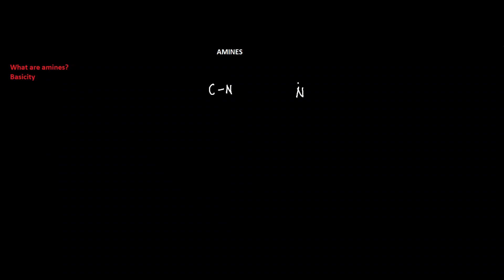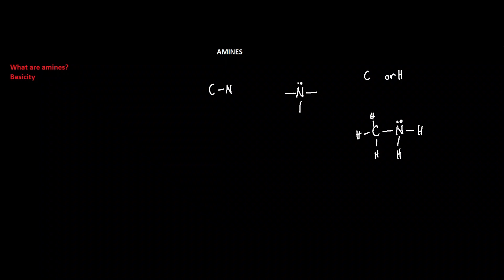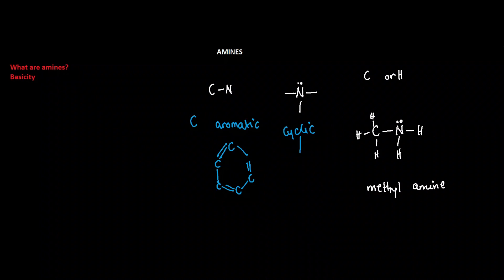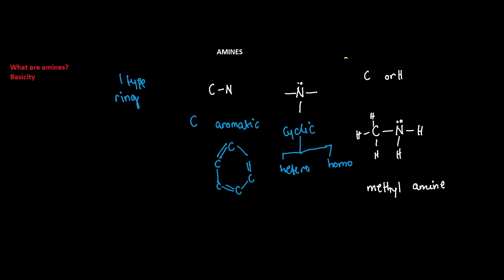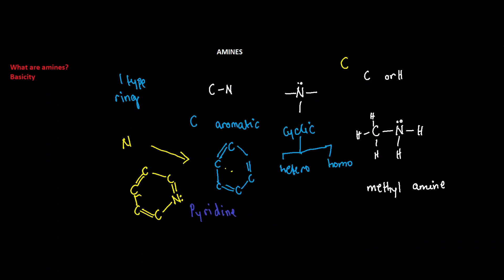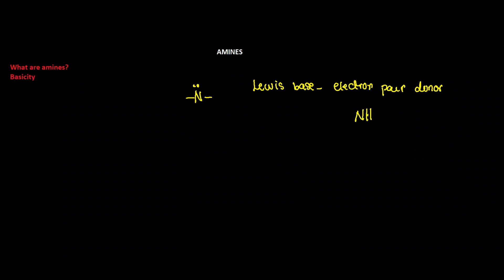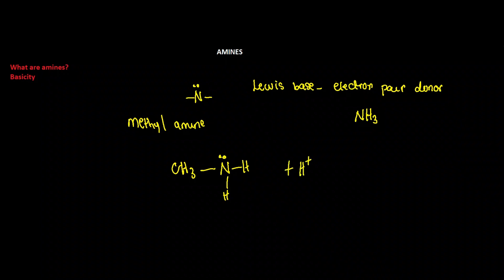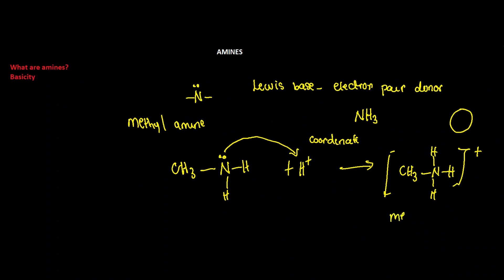Amines|basicity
In this video, we study amines and the basicity they exhibit.